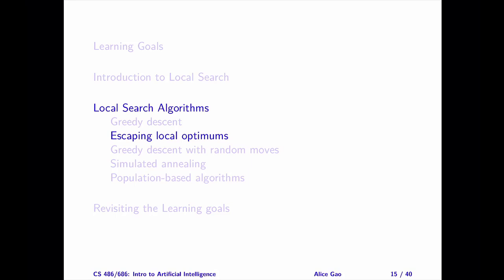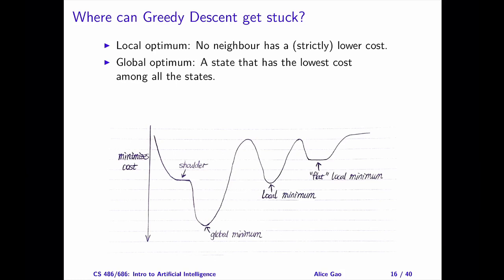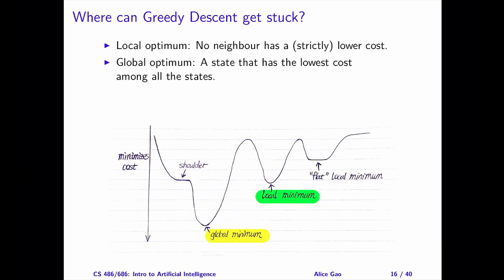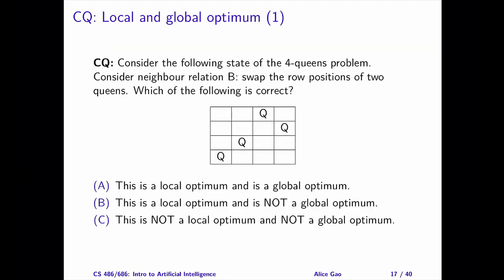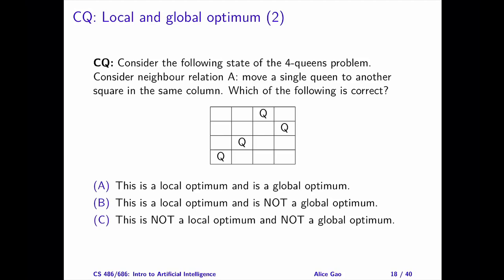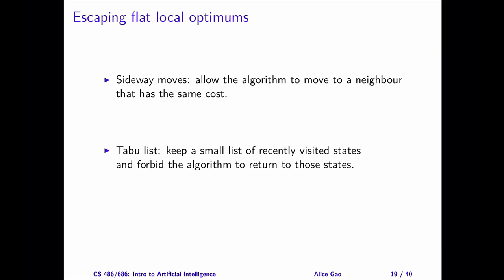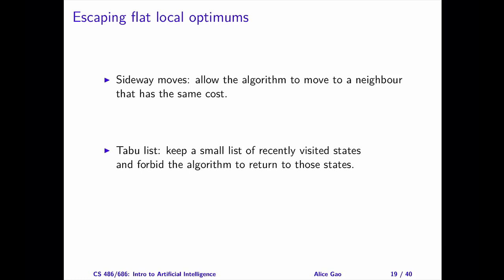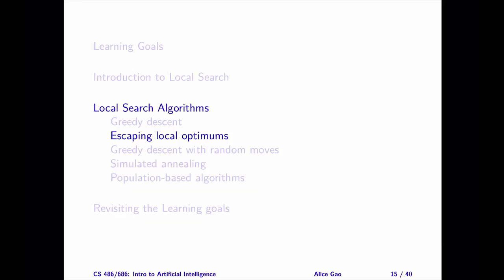L05 Escaping Local Optimums